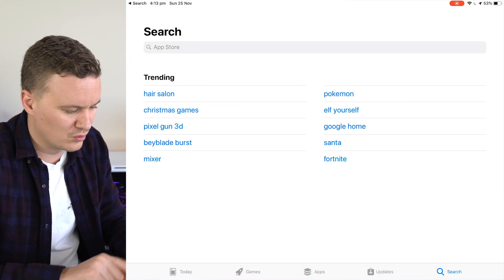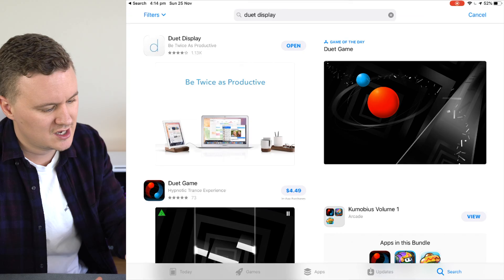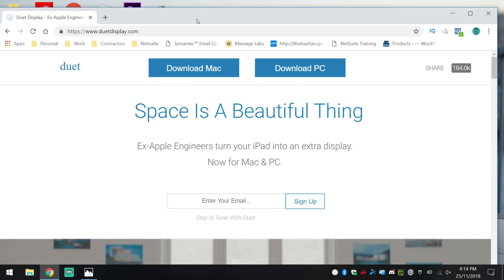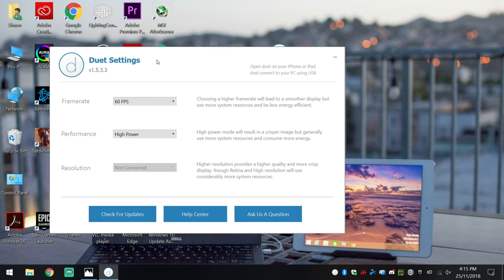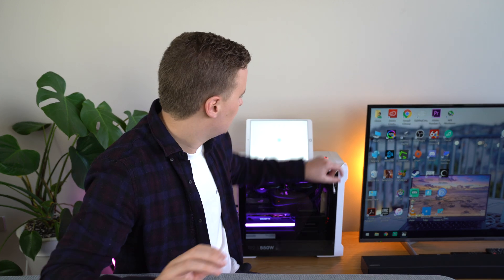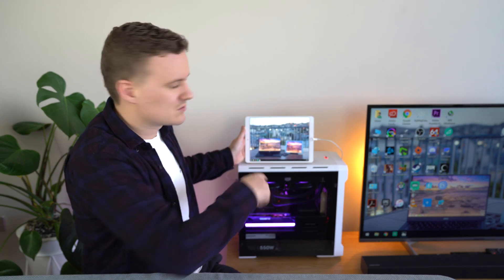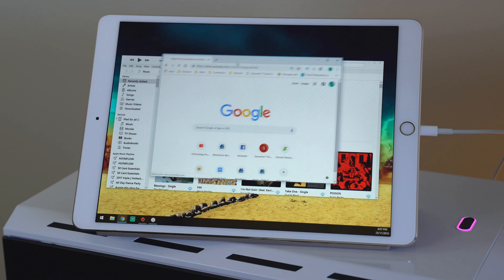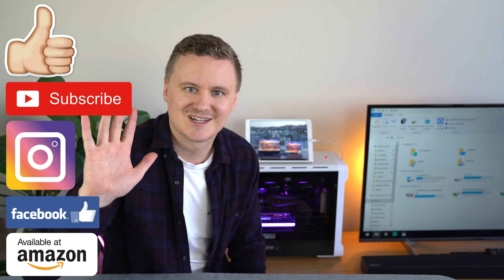Duet Display - Turn any iPad into an External Display for PC or Mac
There has been a lot of video going around about the new iPad Pro and I just wanted to share this video about 1 cool thing I do with my iPad from time to time.

Unfortunately due to the size limit of our computer room I dont have enough room to add a second screen which would really come in handy when im doing things live streaming or simply needing some more space for other applications.

So what managed to achieve was with my iPad pro using the lightning cable and an app called Duet Display from the app store which costs about $15 australian dollars it allows me to use my iPad on whatever PC I want as an external monitor. It’s really handy and if you already have an old iPad it works perfectly and might be enough to save you having to buy another monitor.

The other awesome thing is its not just for PC but also can be used with Mac or iOS.